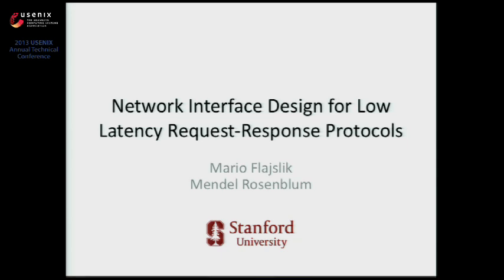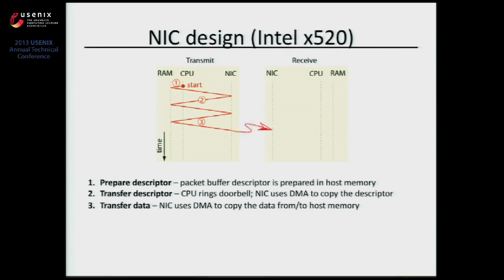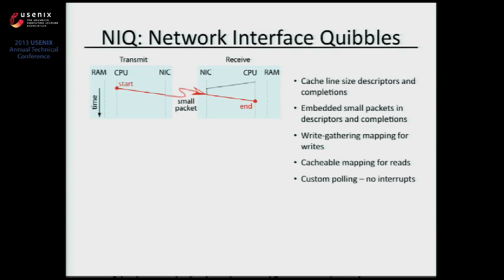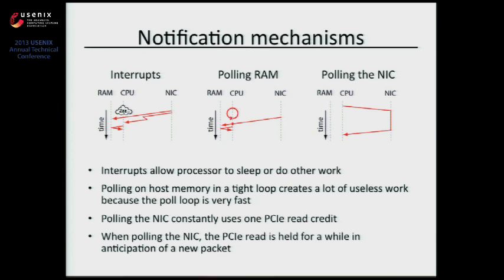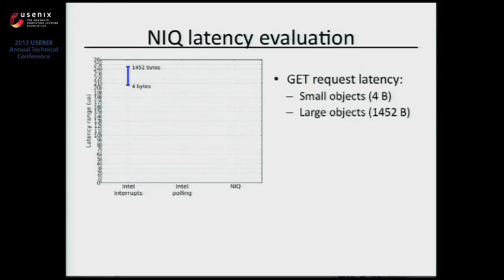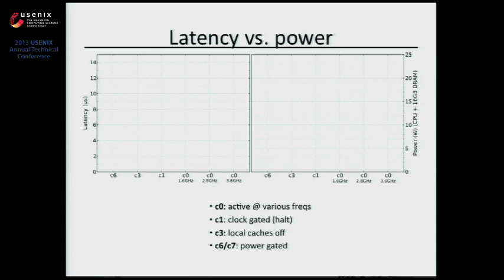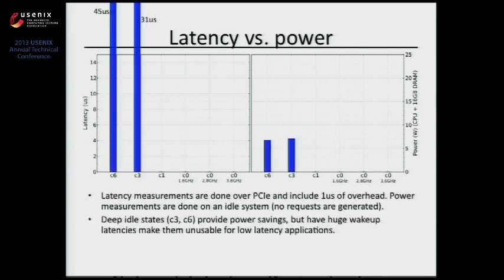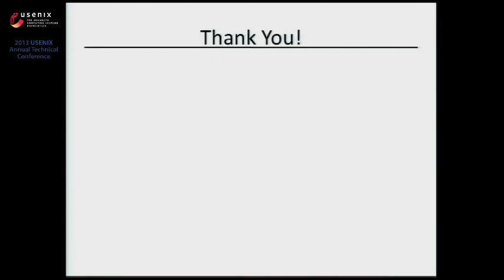USENIX ATC '13 - Network Interface Design for Low Latency Request-Response Protocols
Network Interface Design for Low Latency Request-Response Protocols

Mario Flajslik and Mendel Rosenblum, Stanford University

Ethernet network interfaces in commodity systems are designed with a focus on achieving high bandwidth at low CPU utilization, while often sacrificing latency. This approach is viable only if the high interface latency is still overwhelmingly dominated by software request processing times. However, recent efforts to lower software latency in request-response based systems, such as memcached and RAMCloud, have promoted network interface into a significant contributor to the overall latency. We present a low latency network interface design suitable for request-response based applications. Evaluation on a prototype FPGA implementation has demonstrated that our design exhibits more than double latency improvements without a meaningful negative impact on either bandwidth or CPU power. We also investigate latency-power tradeoffs between using interrupts and polling, as well as the effects of processor’s low power states.